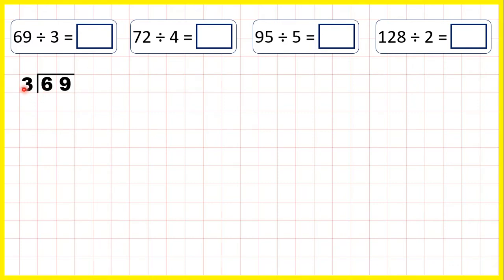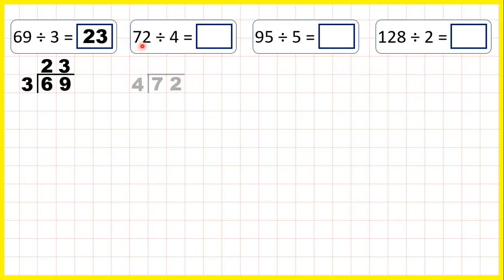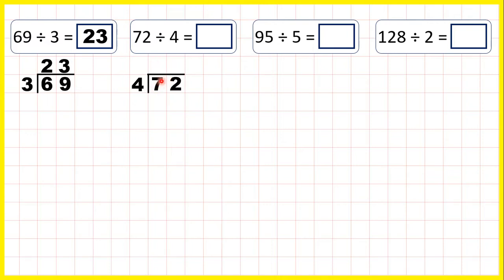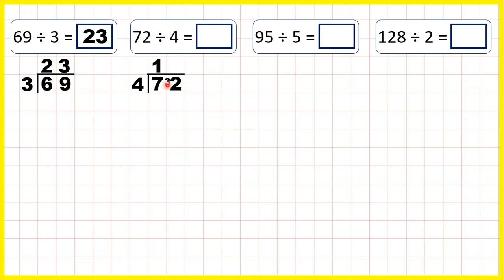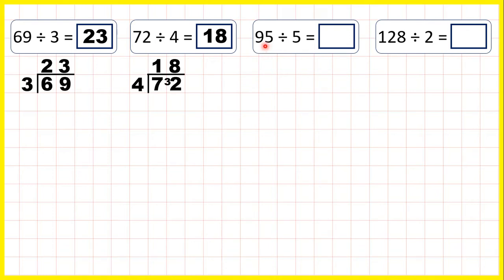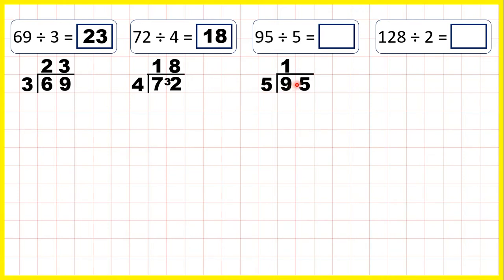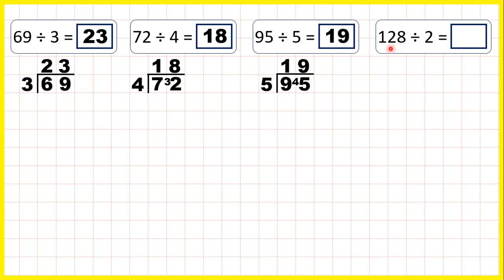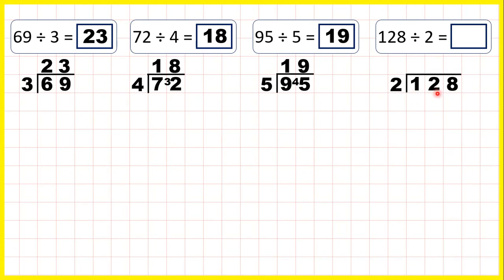Divide using short division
28 Divide using short division